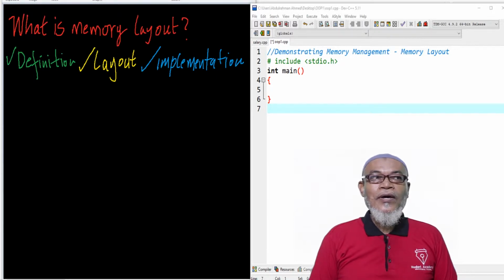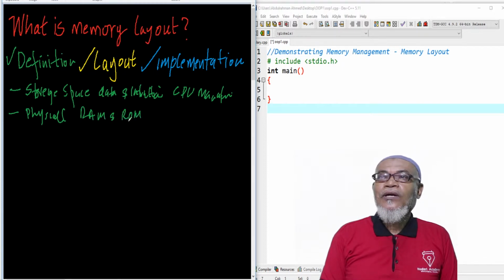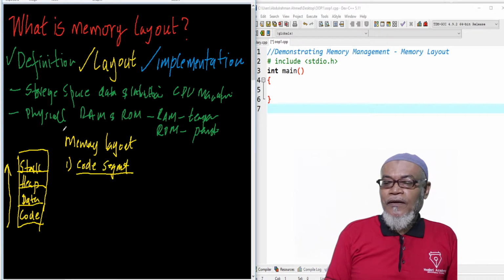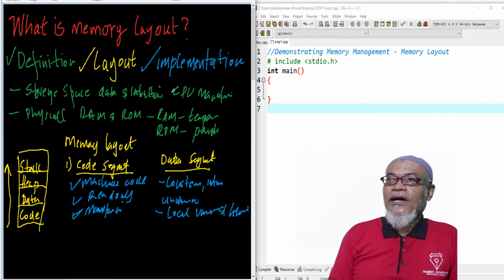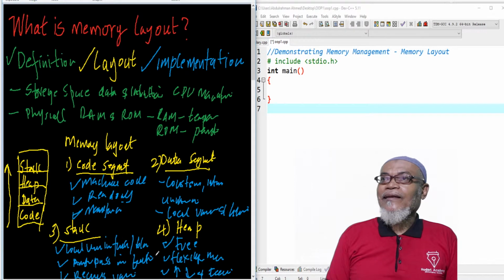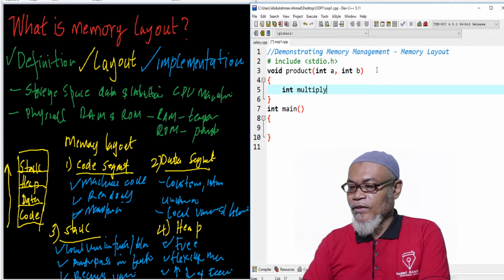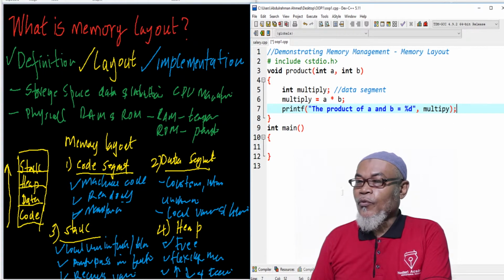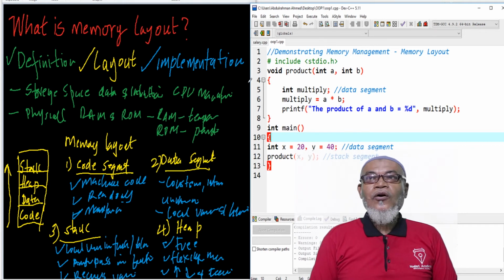C Programming for Advanced - 15. Memory Management Layout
C Programming for advance memory management layout discuses definition, types of layout and implementation